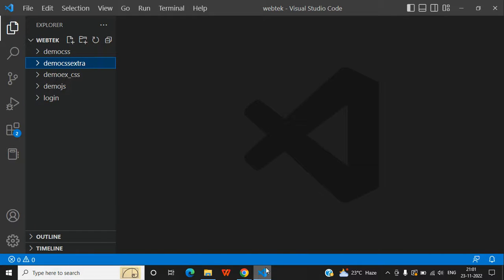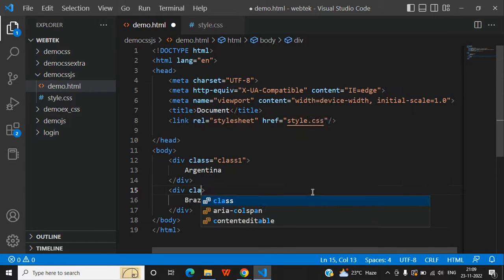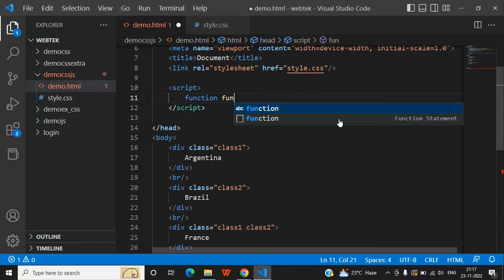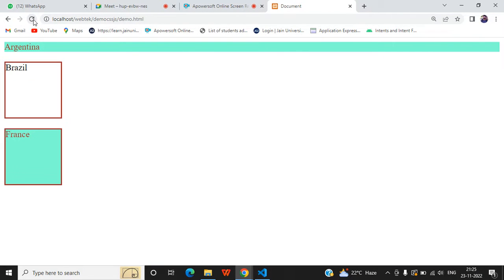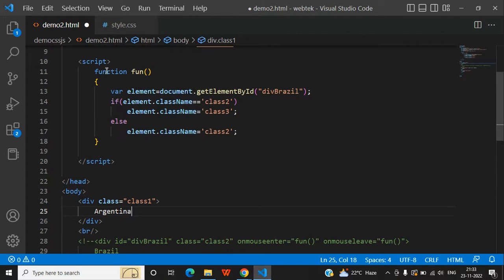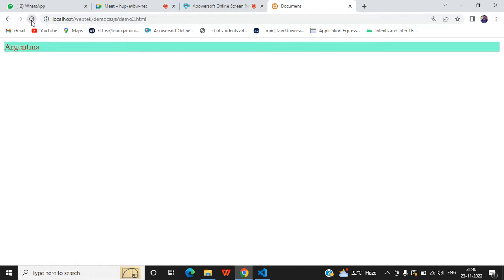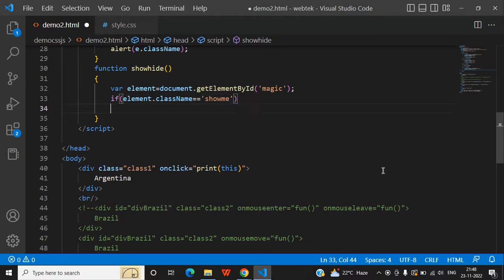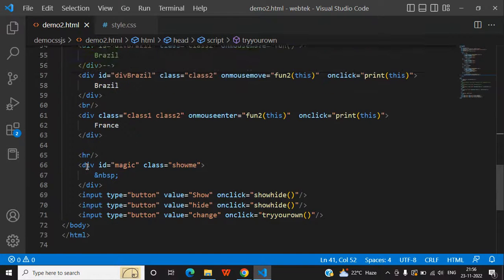Web Technology - 4 - CSS & JavaScript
How javascript can be used to alter CSS